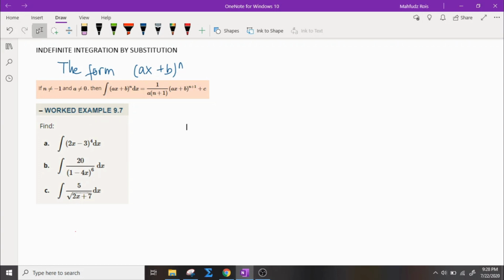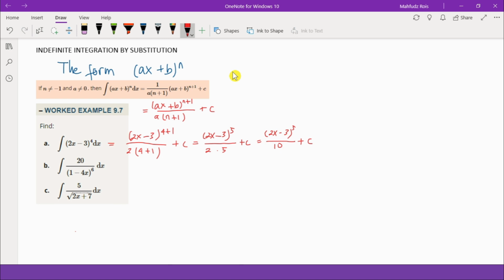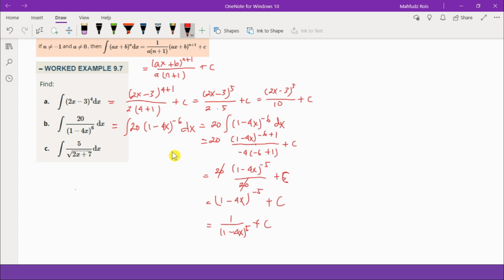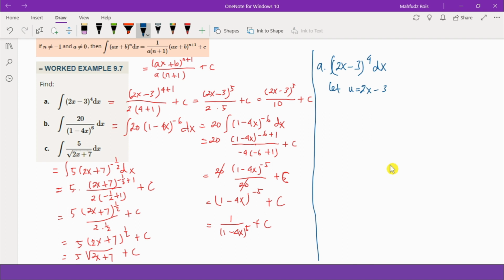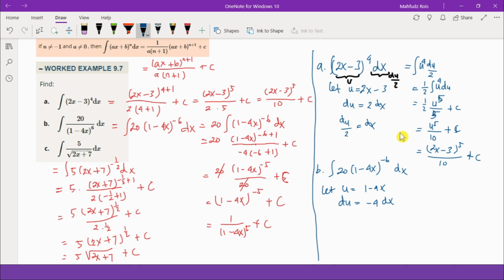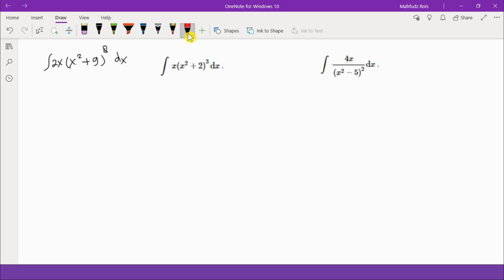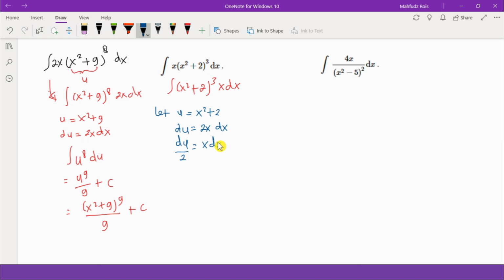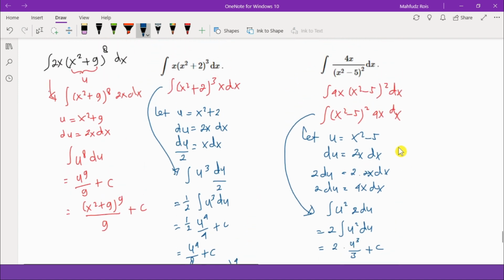Integration by substitution(Polynomial functions)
This video explains how we can find the integration of polynomial functions by substitution.